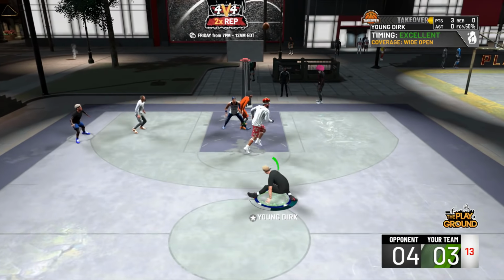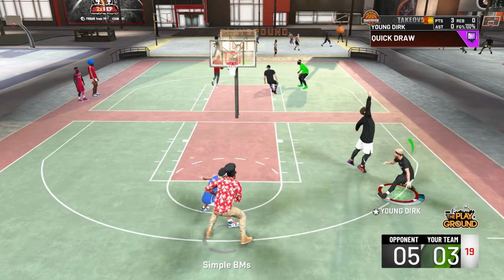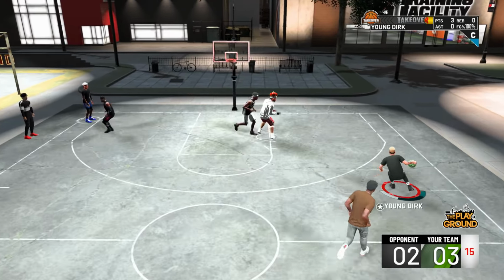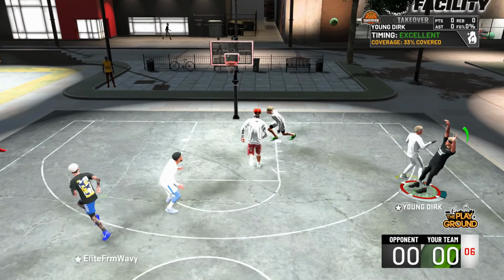The TOP 3 Jumpshots in NBA 2K20! 100% GREENLIGHT NEVER MISS AGAIN! Win EVERY EVENT!